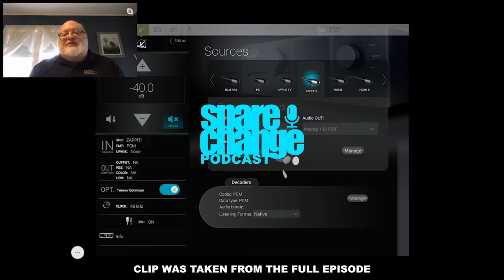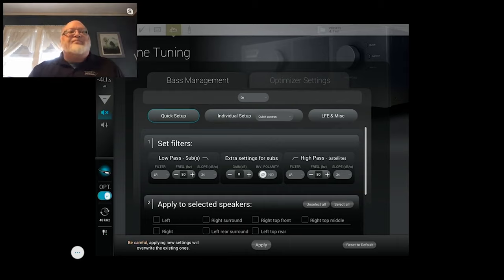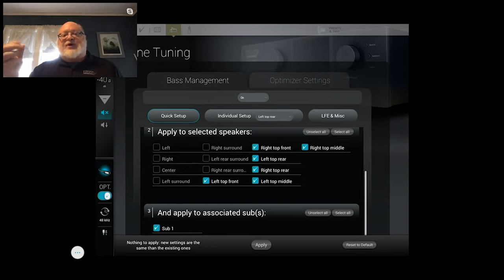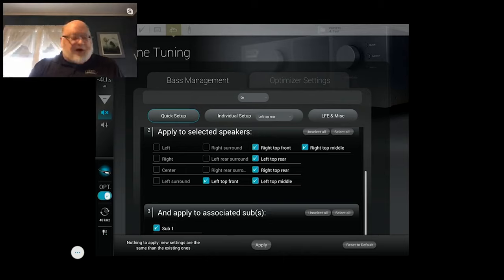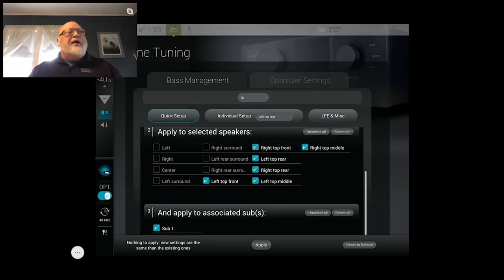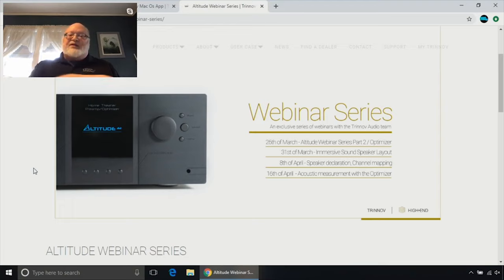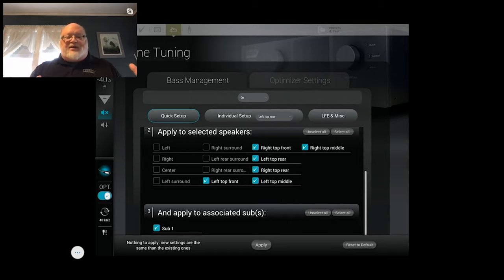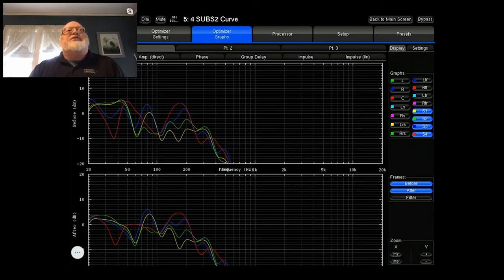ADVANCED Bass Management In The Trinnov Altitude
Jon discusses how bass management is handled in the Trinnov Altitude processor.

Equipment used for review:
Sony 75X900F:
Furman Power Management:
B&H:

Shot on:
Sony a7III: